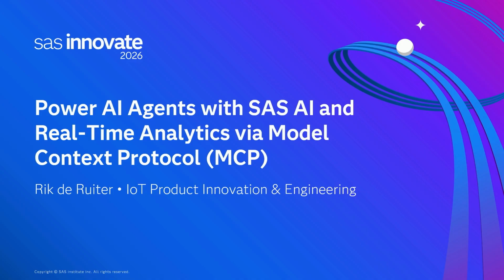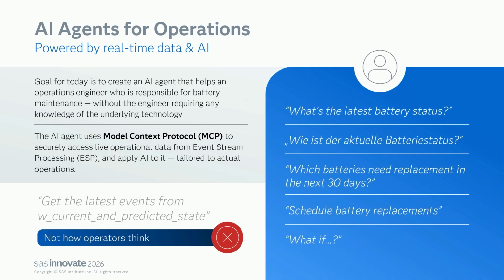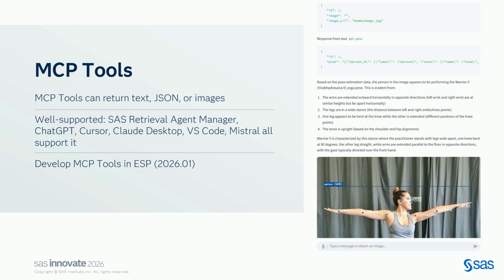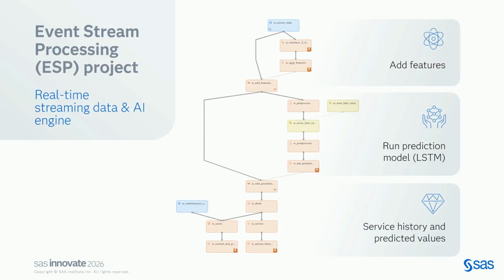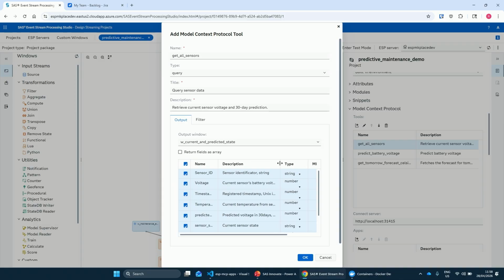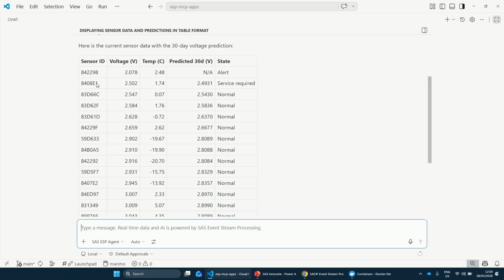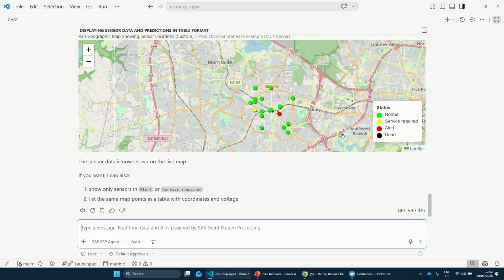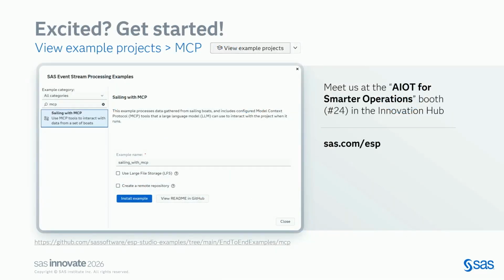Power AI Agents with SAS AI and Real-Time Analytics via Model Context Protocol (MCP)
From smart glasses to enterprise agents, all agentic AI systems need trusted data, models, and logic to operate. That’s where the Model Context Protocol (MCP) comes in — a universal, open-source interface that lets GenAI agents access SAS analytics, decisioning, and event streams. Learn how to expose SAS models, custom logic, and streaming insights to any AI agent architecture, with governance and reliability built in. This session highlights how MCP helps bridge SAS and Agentic AI ecosystems, unlocking decisioning at machine speed without sacrificing trust.